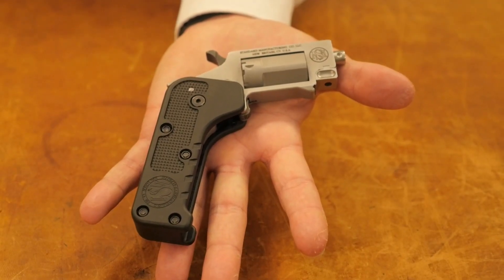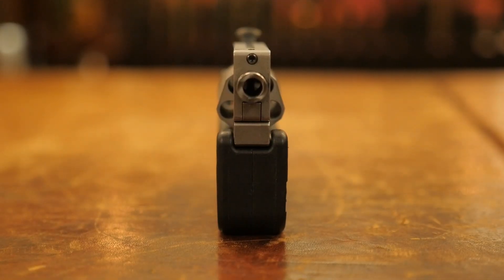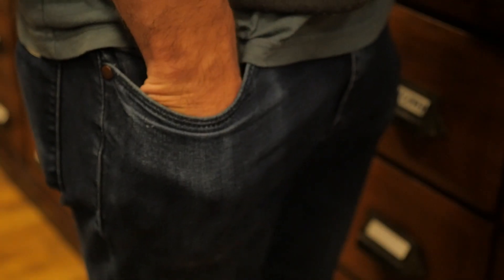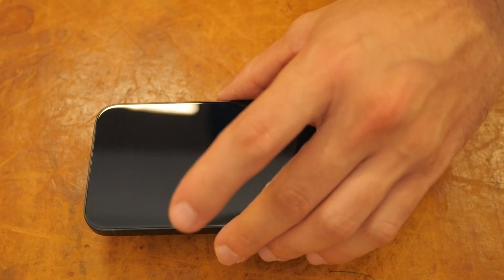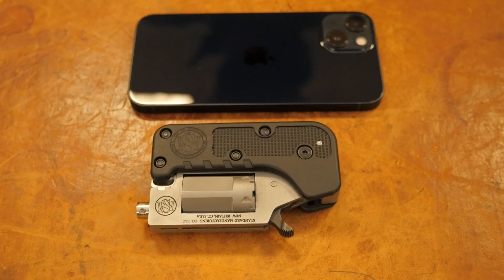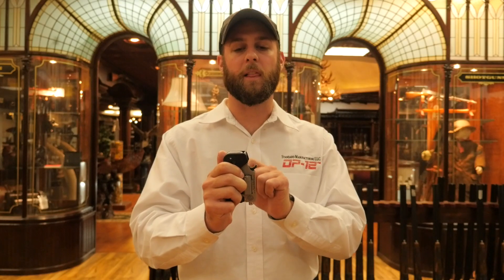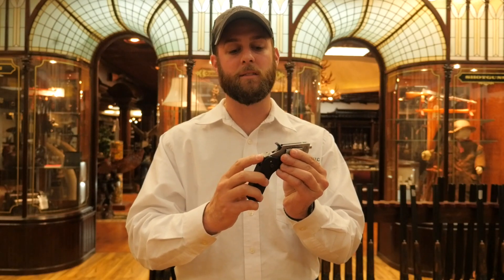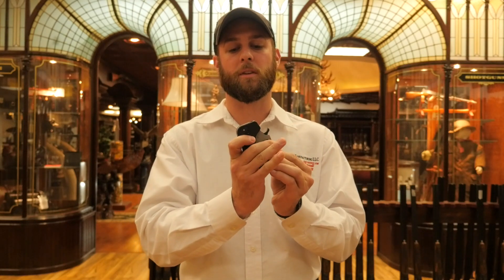Best 22 Magnum for Self Defense....Introducing the Switch-Gun™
In this video, Shayne from Standard Manufacturing talks about the best 22 Magnum for Self Defense.

As the saying goes, big things come in small packages and once again Standard Manufacturing has delivered. New for 2021, introducing the all-new Switch Gun, a folding revolver chambered in the venerable 22 Mag, the size of a credit card. The Switch Gun is the solution for a reliable CCW that folds easily into your pocket without printing and doesn’t require multiple holsters to incorporate into your EDC. It features a 5 round capacity, stainless steel construction, comfortable polymer grip and an easy to use switch for quick deployment. The 22 Magnum has been around since 1959 and for many, is still the go-to rimfire round. In recent years, the 22 WMR has begun to develop a strong following in the self-defense market for its lightweight, low recoil, and effective ballistics. An ideal self-defense gun for men and women, whether you’re working around the house, out for a run, or out with the girls, simply put the Switch Gun into your pocket and never worry about how to carry your firearm again.